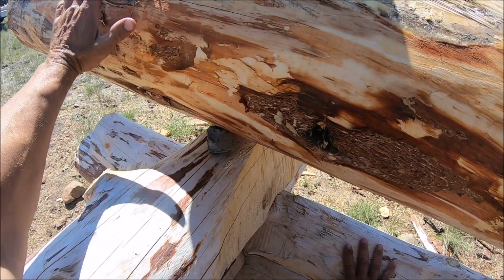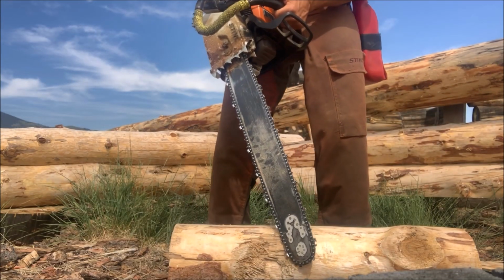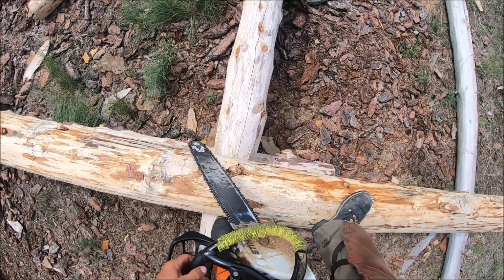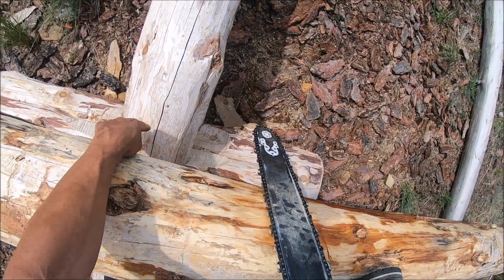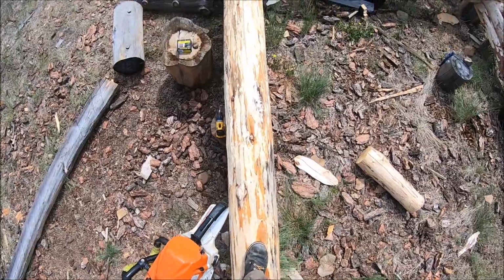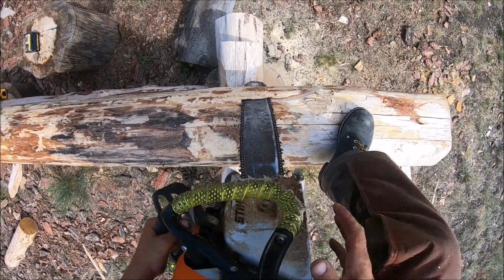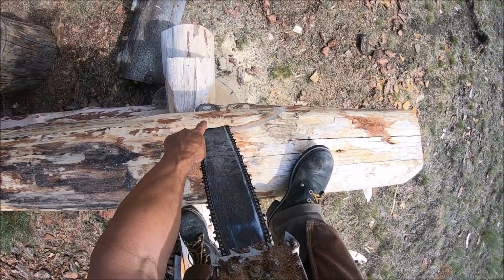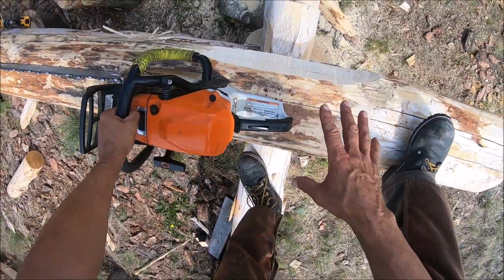Chainsaw Ride-along... Backhand Slabbing method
Just an explanation of how I slab a log to prepare it for scribing and fitting a saddle notch on a basic, rustic, cabin build.